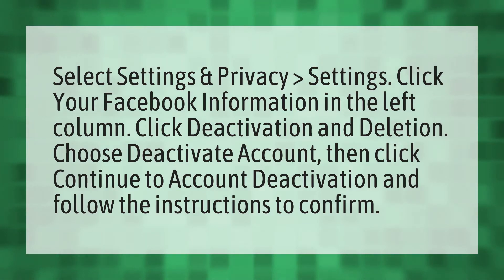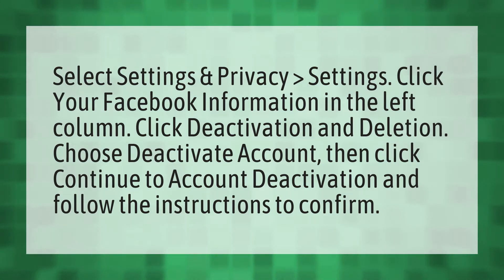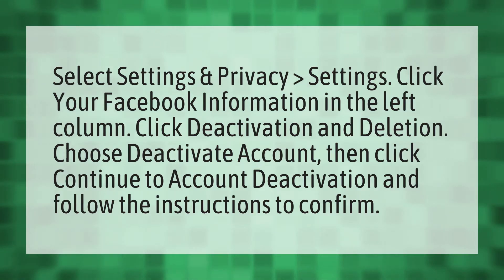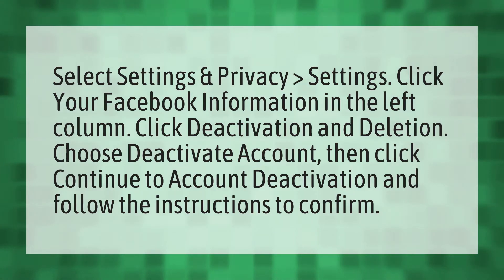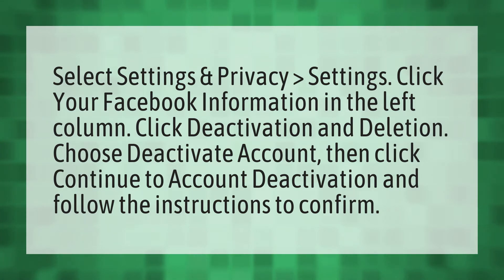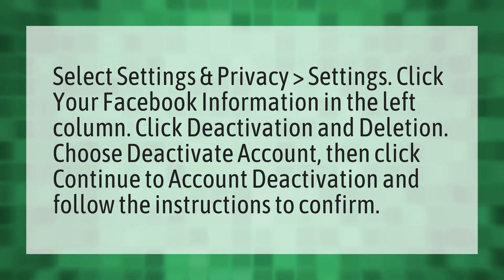How do I deactivate Facebook on PC 2020?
Deactivate Facebook Account • How do I deactivate Facebook on PC 2020?